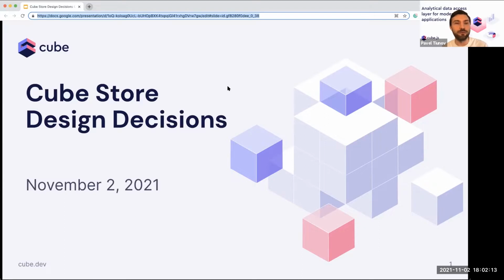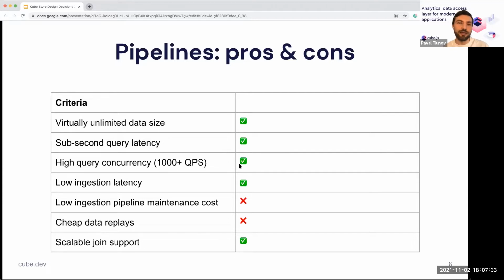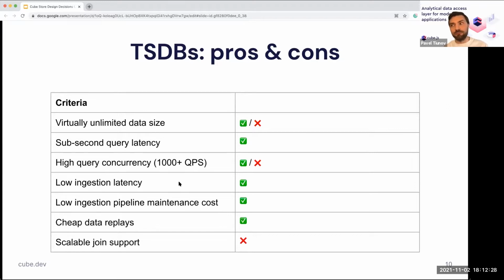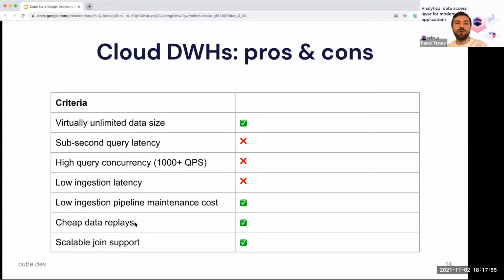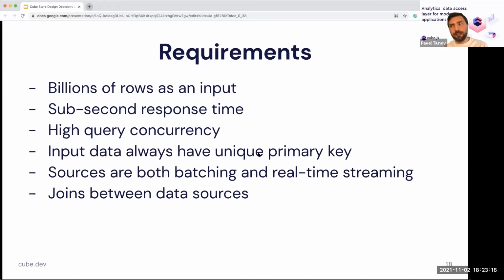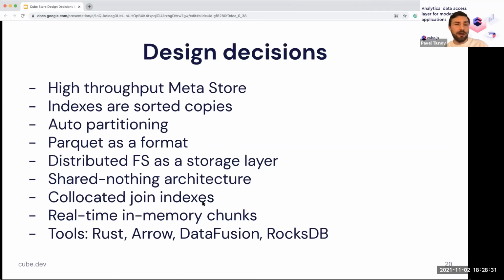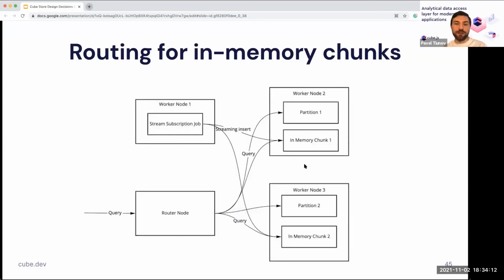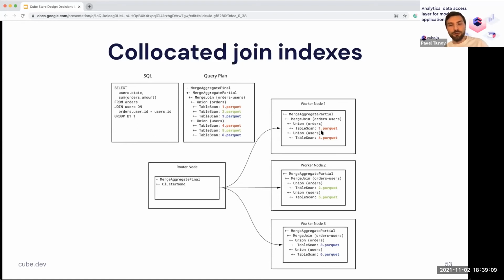OSA Con 2021: Design Decisions Behind Cube Store - a Blazingly Fast Open-Source Rollup Storage Layer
Pavel Tiunov (Co-founder and CTO, Cube) reveals the design decisions behind Cube Store, an open-source rollup storage layer that allows access to data warehouses with sub-second latency and high concurrency.

The OSACon 2021 talk also shows how open-source tech such as Apache Arrow, DataFusion, and Parquet help build modern analytical databases.

Chapters:

Follow Altinity to keep up to date with OSA Con 2022 updates and registration details.
More about Altinity! 💡